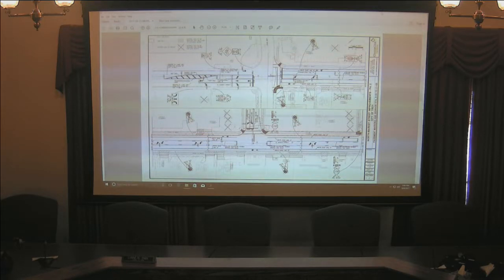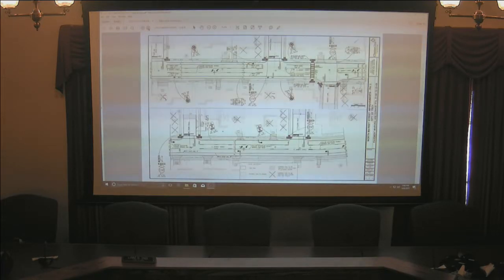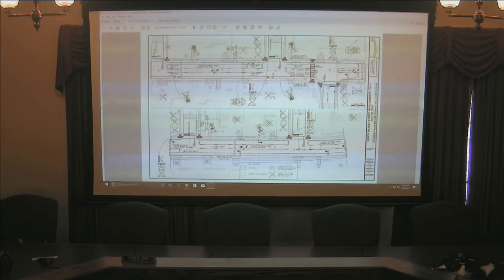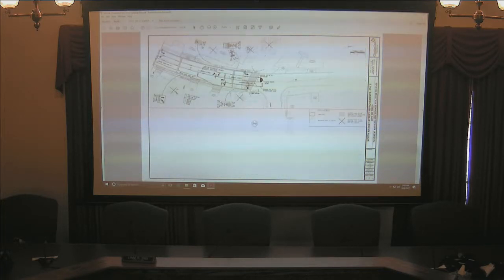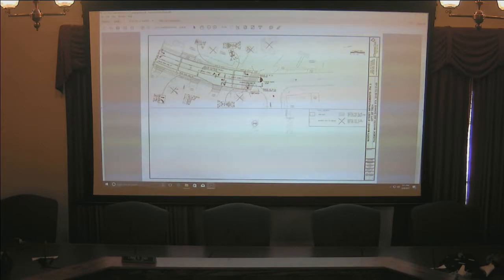Streets and Sidewalks Committee Meeting - October 9, 2017